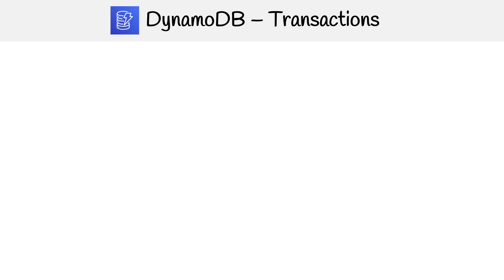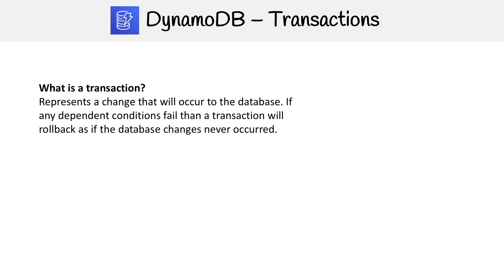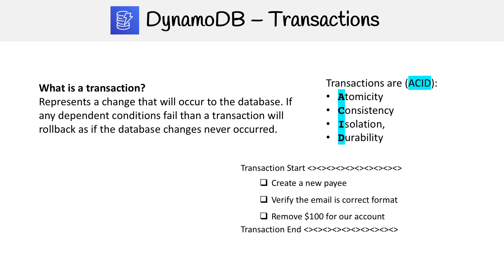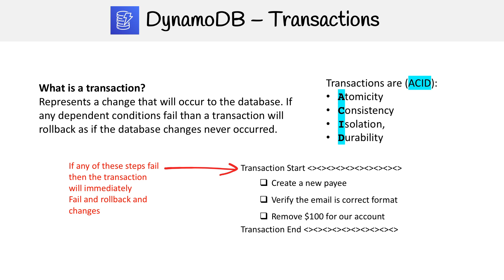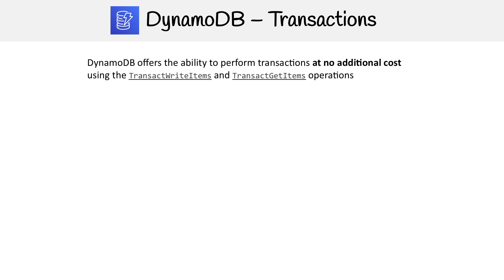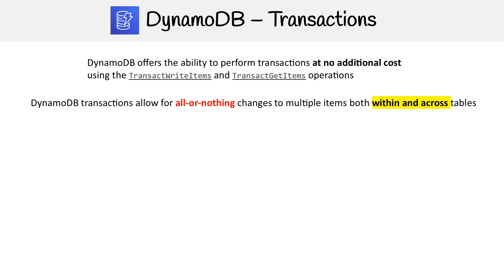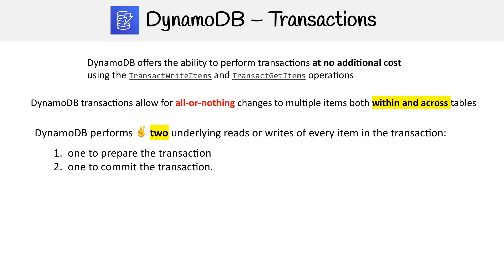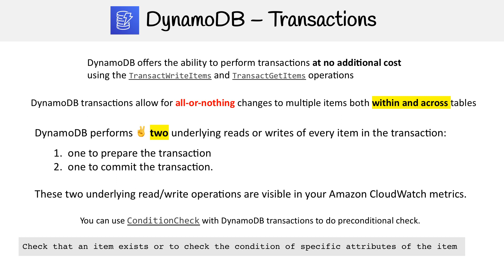DynamoDB Transactions - AWS Developer Associate DVA-C01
Learn how to use transactions in DynamoDB for coordinated, all-or-nothing operations on multiple items.